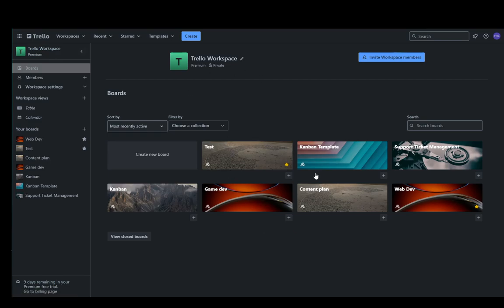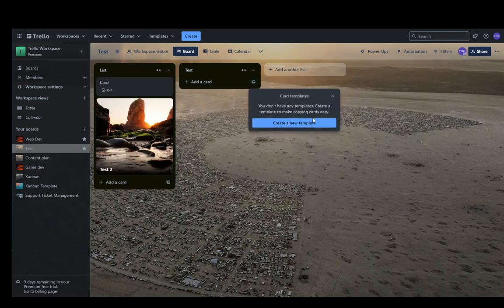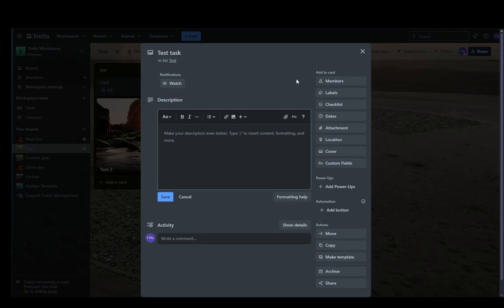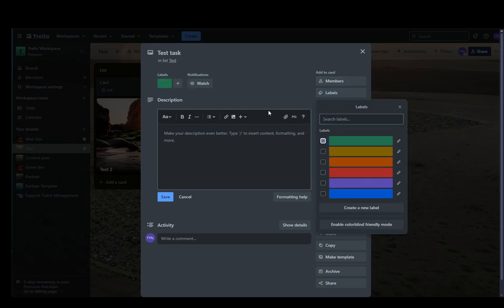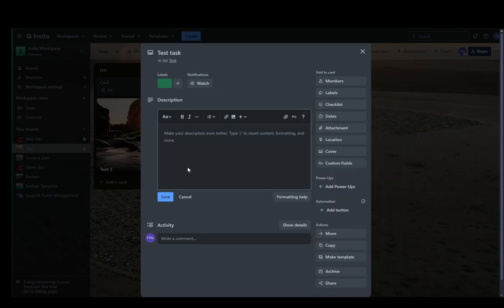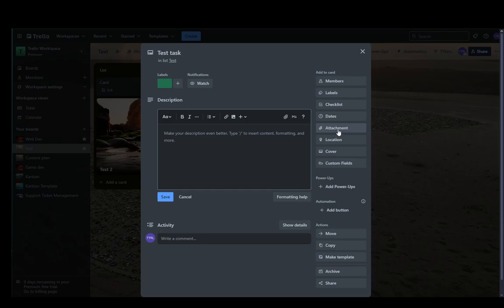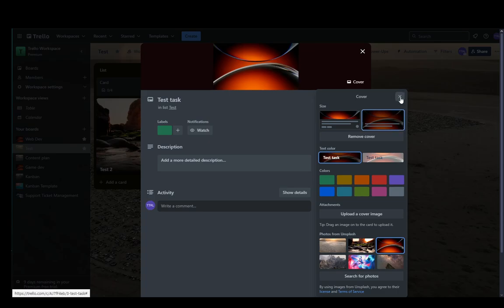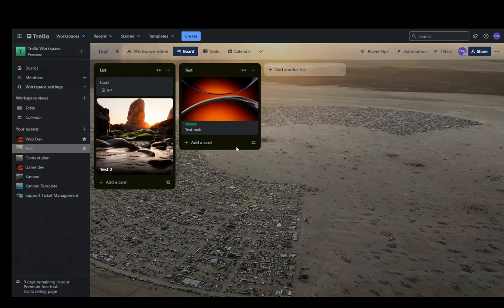How To Add Card In Trello Tutorial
Today we talk about add card in trello,how to add card in trello account,easily add card in trello account,trello cards,how to use trello cards